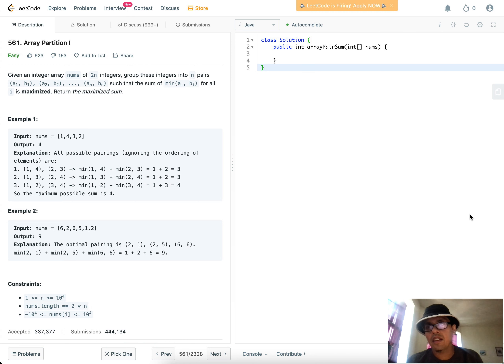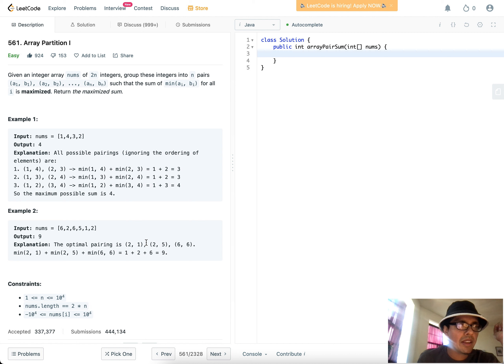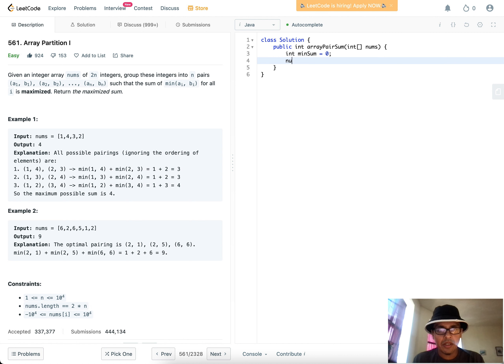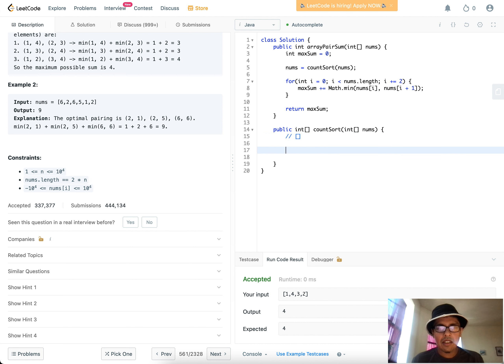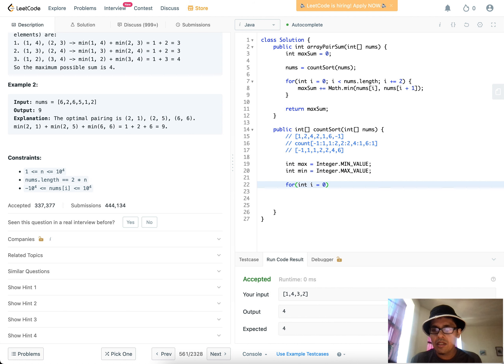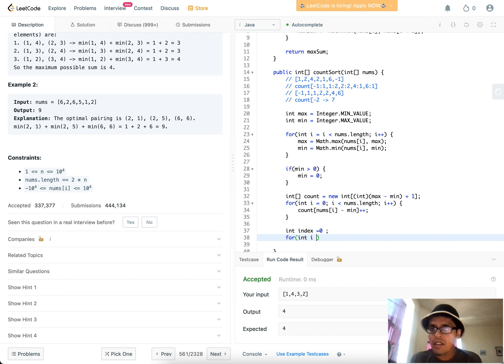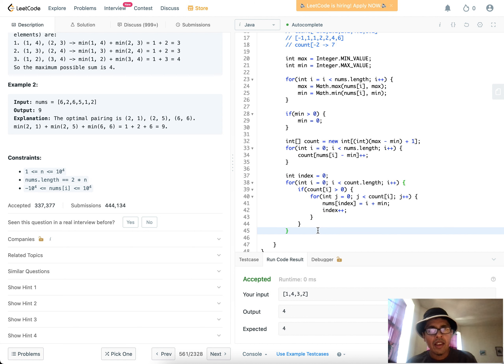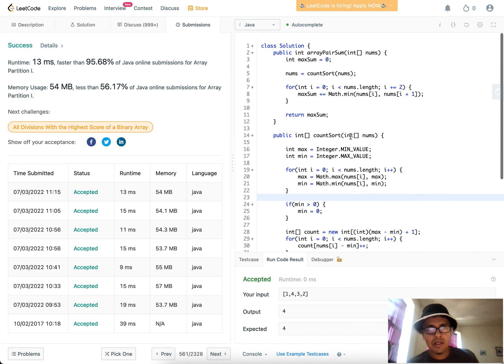Leetcode 561 - Array Partition I